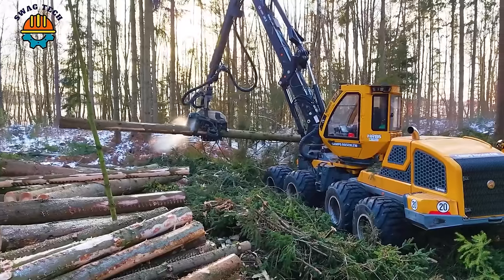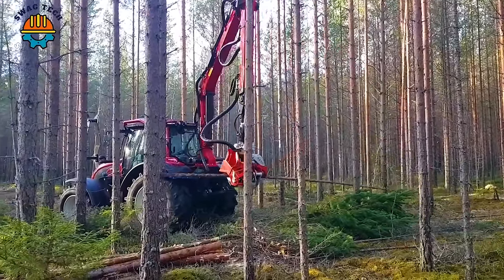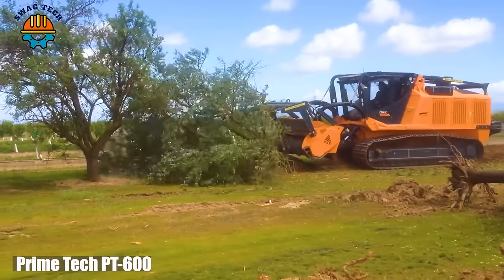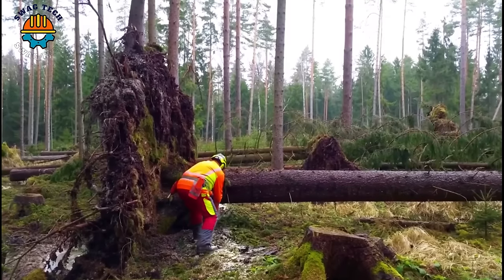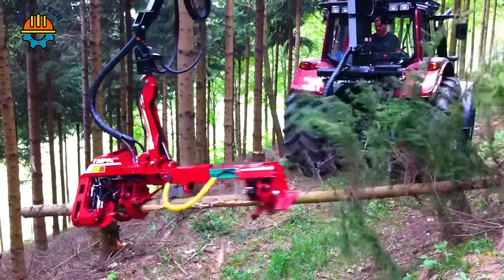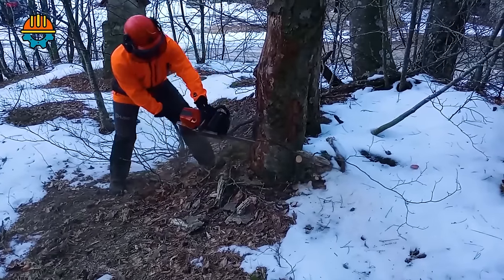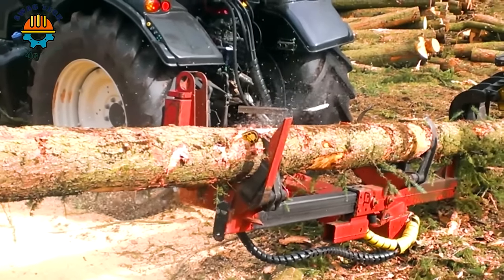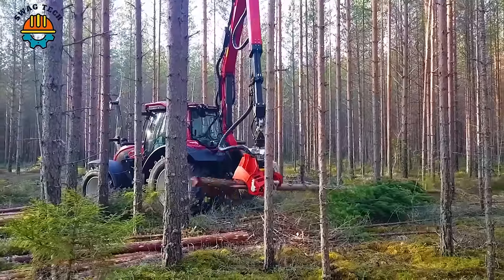100 Big Wood Chainsaw Machines And Dangerous Fastest Cutting Huge Tree Skills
100 Big Wood Chainsaw Machines And Dangerous Fastest Cutting Huge Tree Skills

In the forestry and timber processing domain, the chainsaw machine symbolizes efficiency and precision. Equipped with a potent motor and razor-sharp chain, it swiftly fells even the largest trees. Operators of these machines possess a blend of expertise, agility, and fearlessness, enabling them to navigate dense forests and tackle towering giants with speed and accuracy. Maneuvering through the forest, these professionals exhibit mastery, calculating each cut to ensure the safe descent of massive trees. Despite the inherent danger, they rely on experience and safety protocols to execute tasks precisely. In their hands, the chainsaw machine becomes a tool of immense power, facilitating sustainable timber harvesting while showcasing the remarkable skill and courage of its operators.

0:00 - Wood cutting machine
4:18 - Chainsaw machines
11:05 - Wood sawing machine